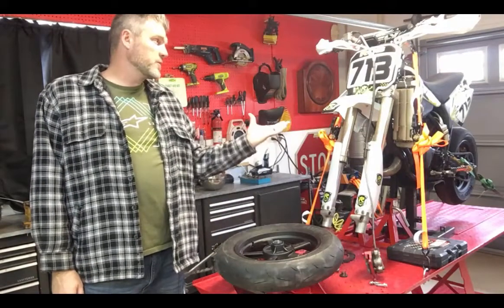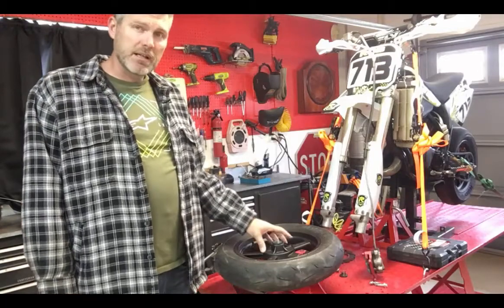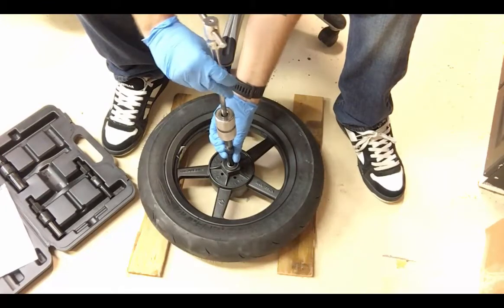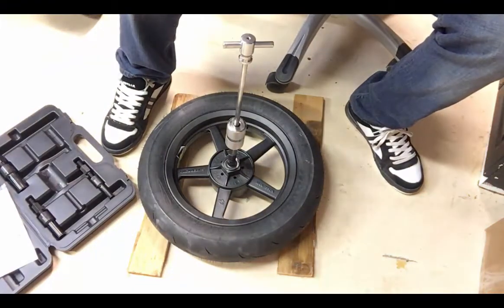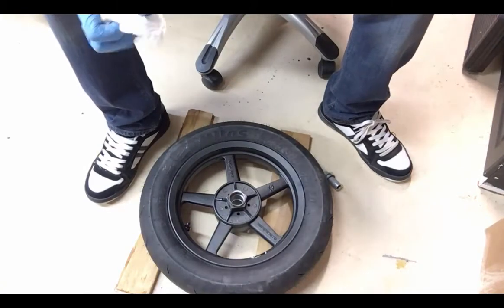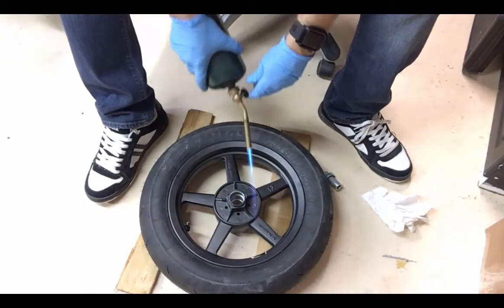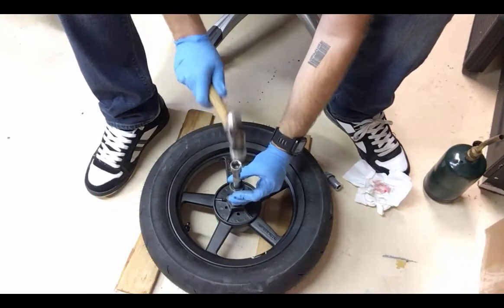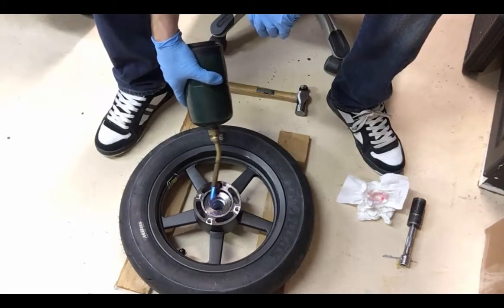Rob's Ride Shop Replacing Wheel Bearing on our KX65 powered CR85 EP.7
We replace the wheel bearings on our CR85 with a KX65 motor. These are our custom built tubeless 12" wheels for Mini Moto GP racing.